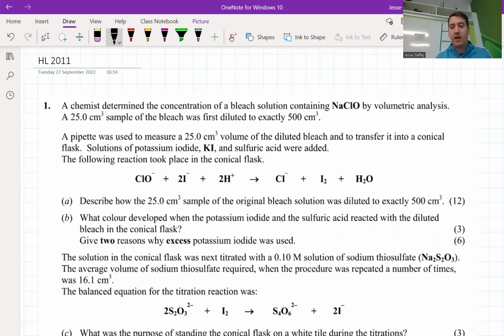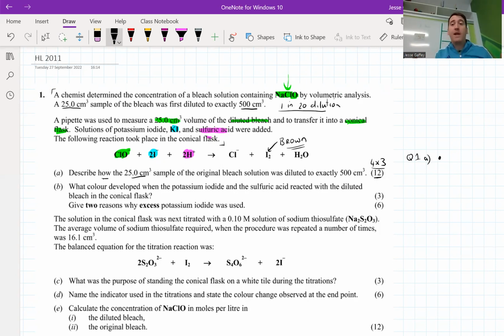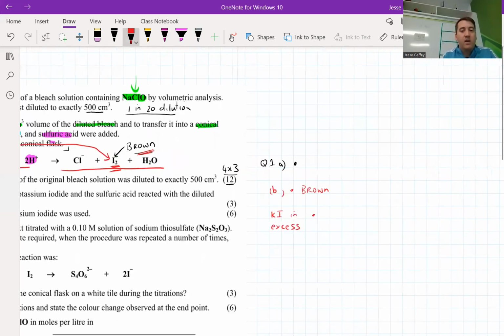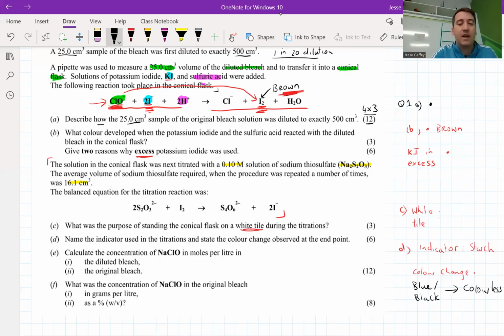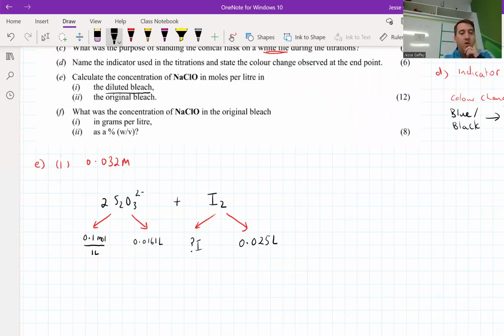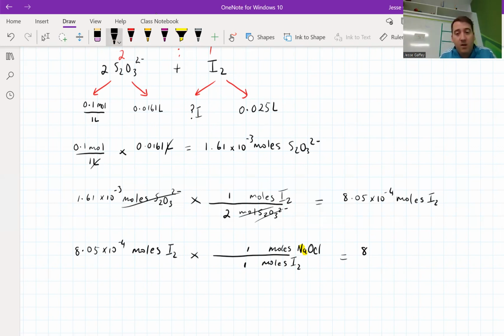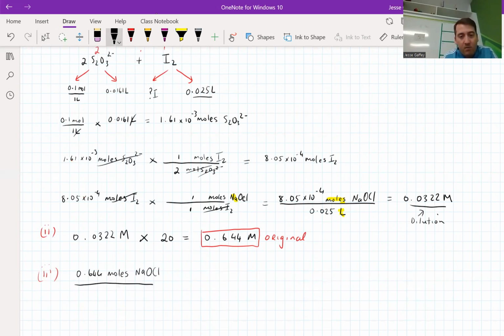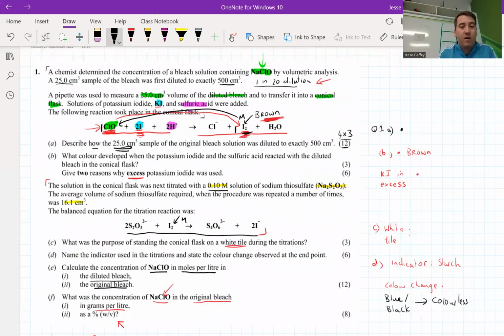LC Chem HL 2011 - Titration Q walkthru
Leaving cert chemistry guided exam question practice, grinds